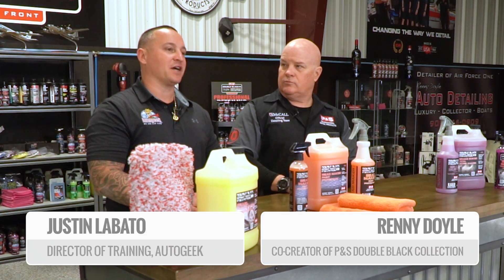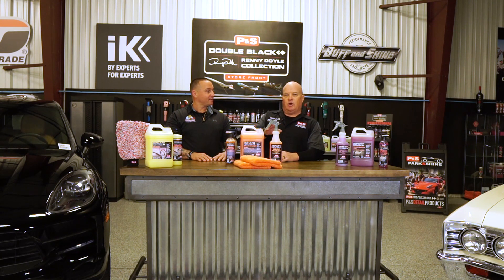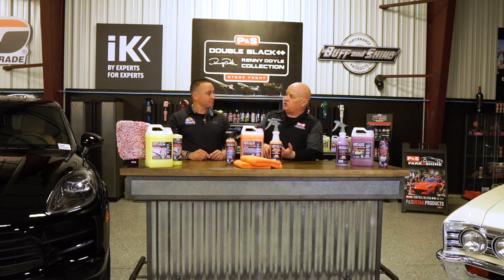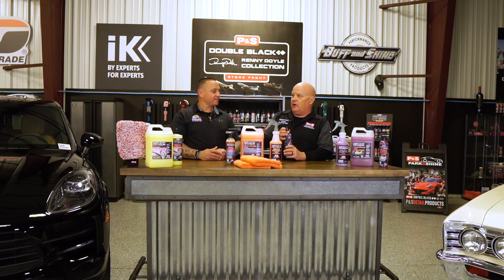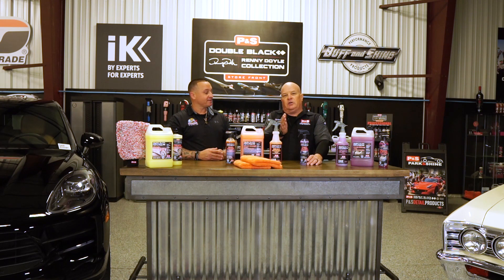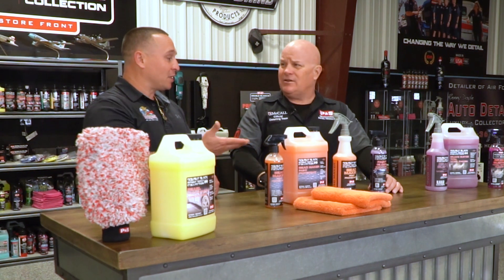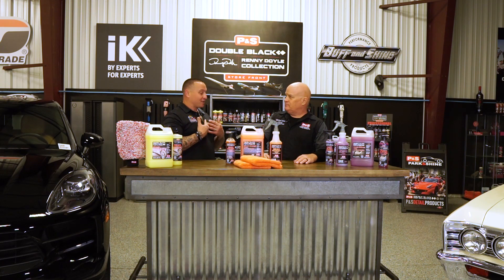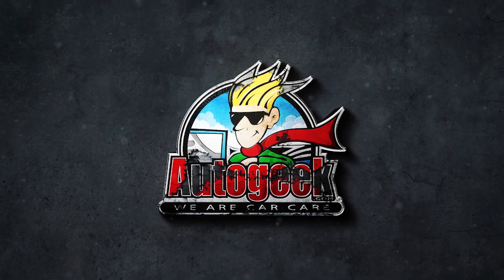Things you may not have known about P&S Bead Maker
Long lasting shine and water beading on any exterior surface!

P&S Bead Maker Paint Protectant is simple to use spray on, wipe off paint sealant that will provide your paint with amazing protection, water beading, and shine for months! P&S Bead Maker Paint Protectant was developed using unique polymer protectants that are safe to use on any surface of your car’s exterior. Renny Doyle Double Black Bead Maker Paint Protectant can also be applied to any surface, whether it is dry or wet!

Amazon Store